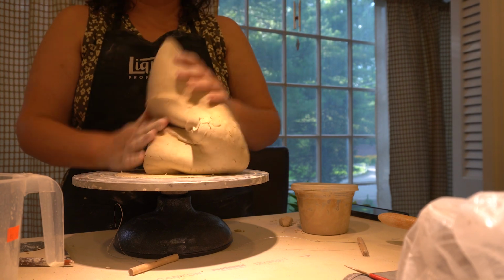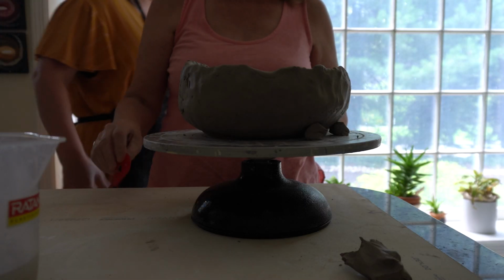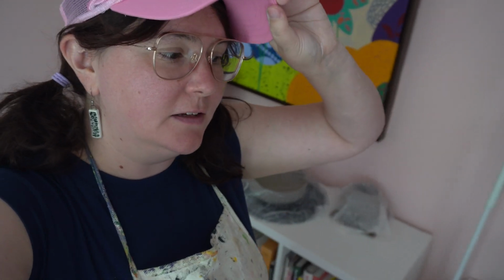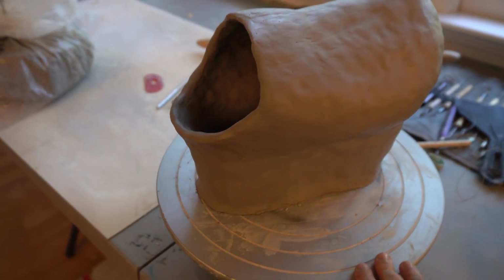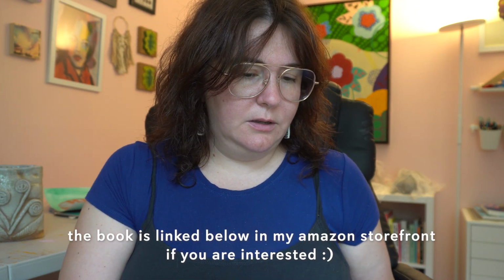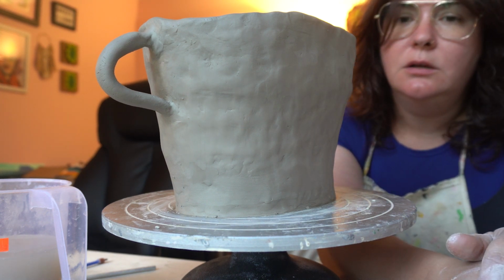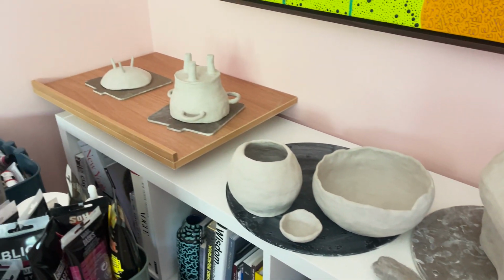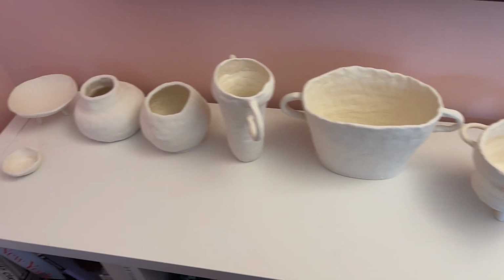Trying Coil Building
Hi friends! I decided to try Coil Building ceramics for the first time! It is a type of handbuilding pottery techinique for creating large ceramic vessels. Have you ever tried coil building before? How do you think I did? Can you give me advice? lol! Until then, stay well and stay inspired, friends!

AMAZON STOREFRONT: